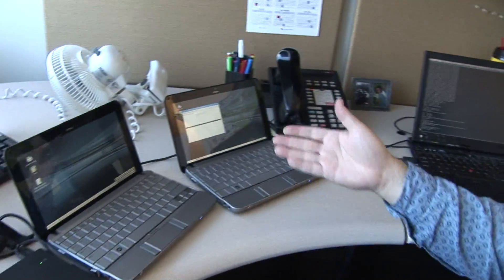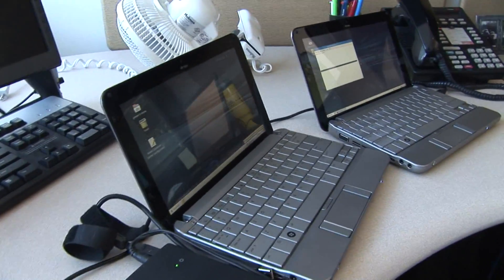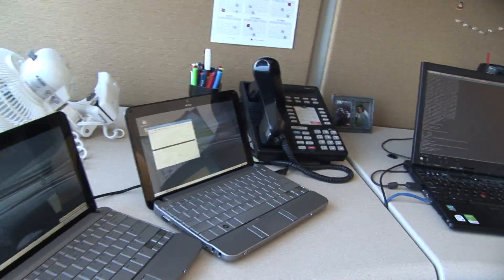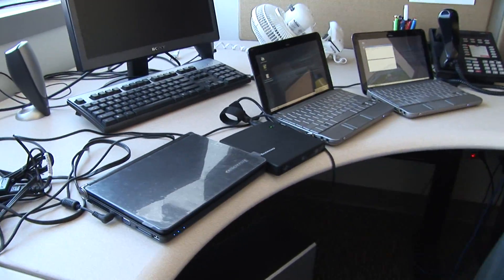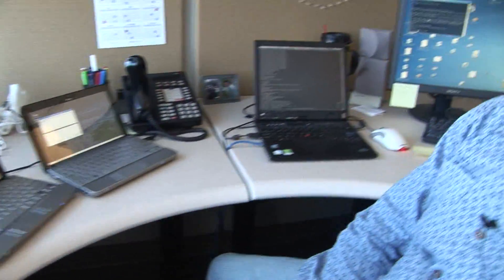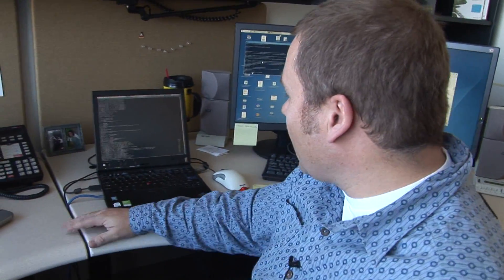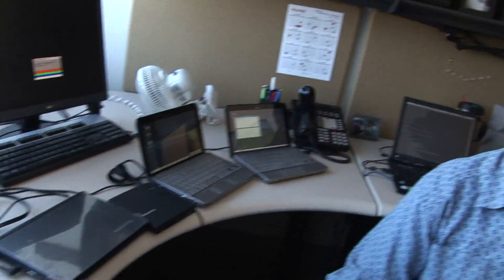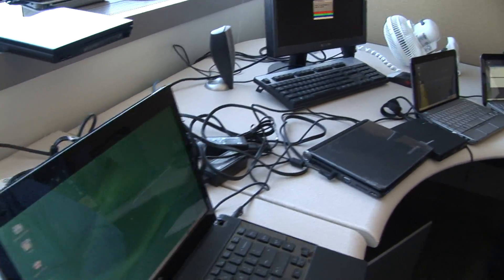Suse 11 and Netbooks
What do you do with Linux? Answered by: Gary Decker.